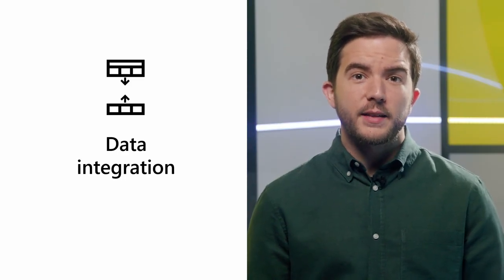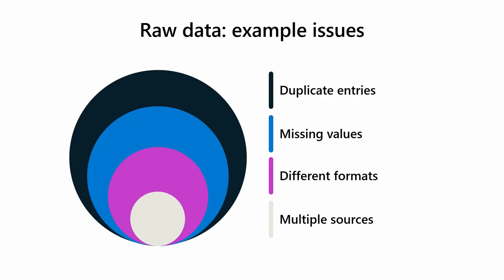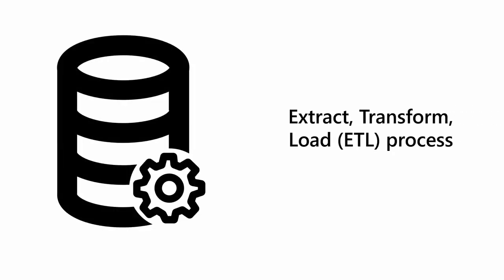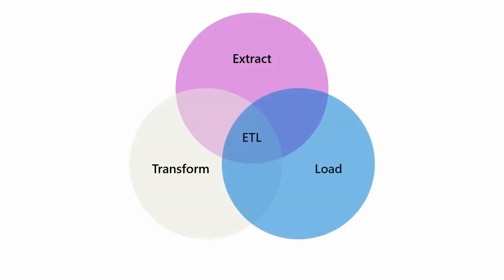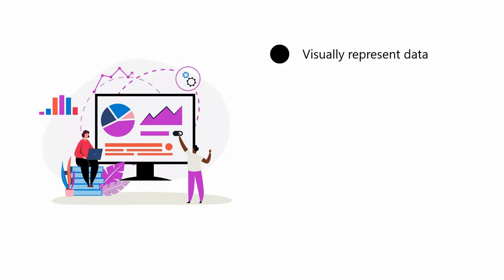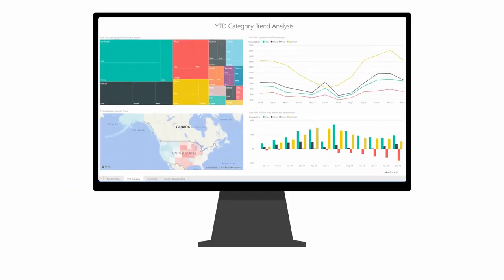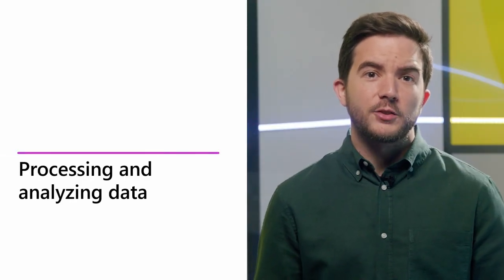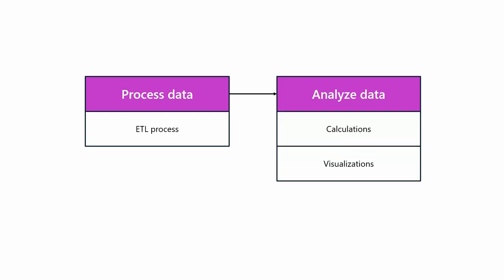6-Processing and analyzing the data